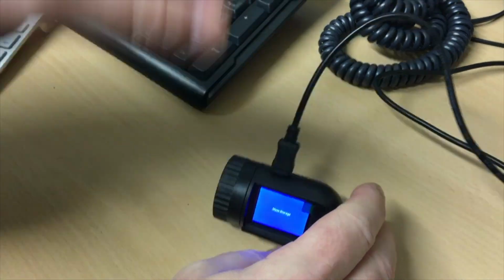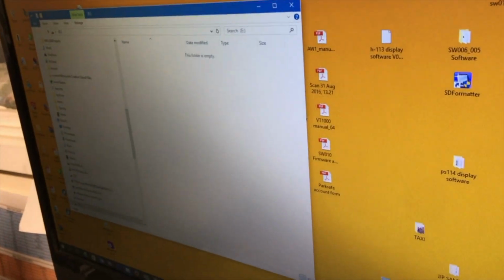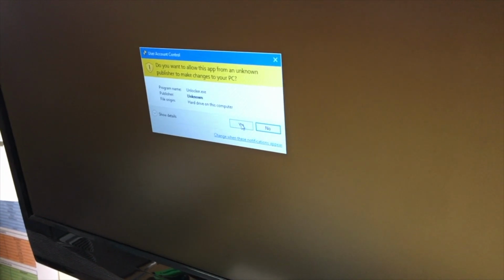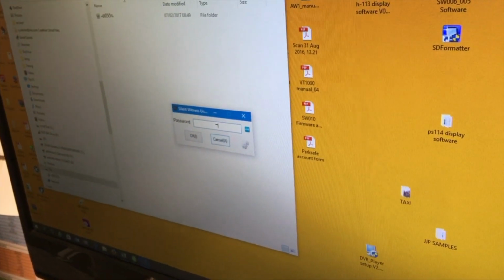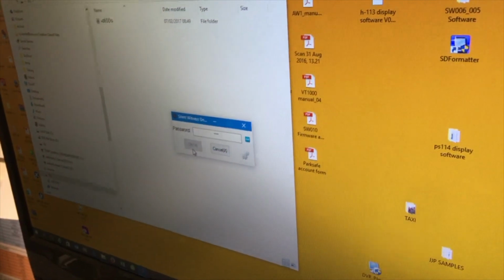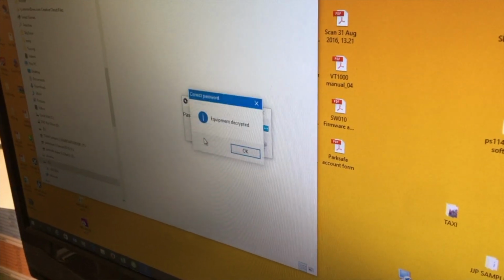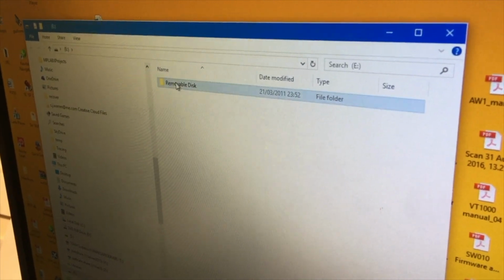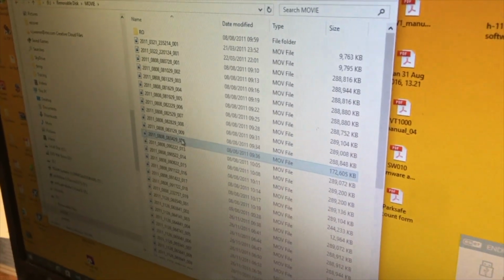SW2200 Unlocking Video Files